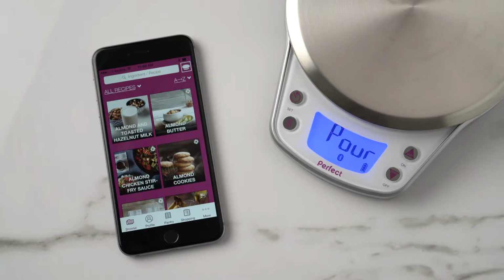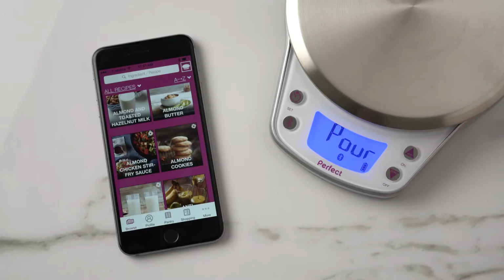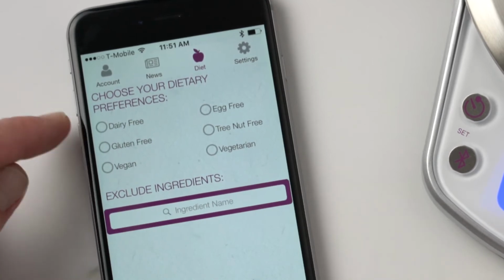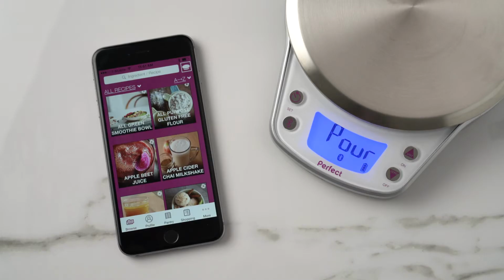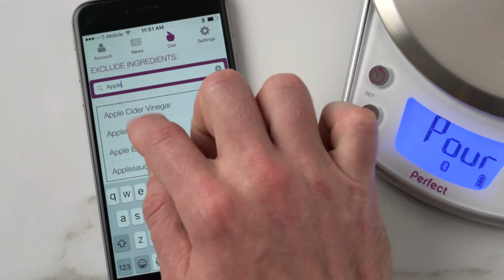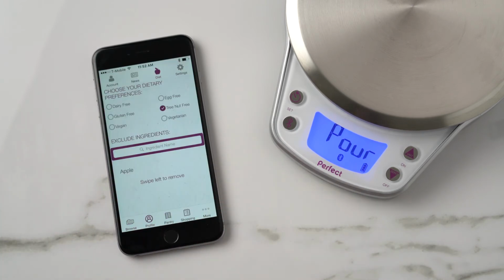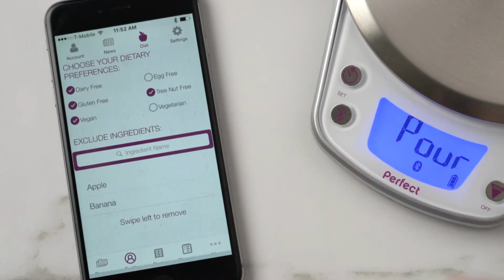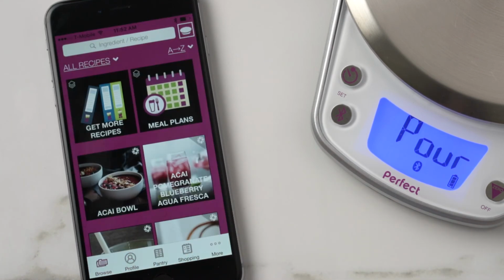Choosing Dietary Preferences